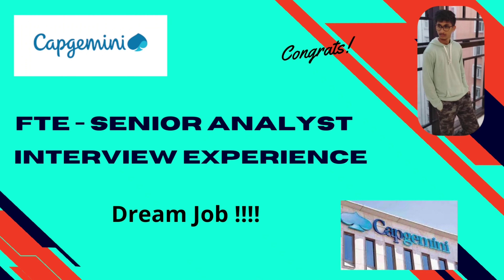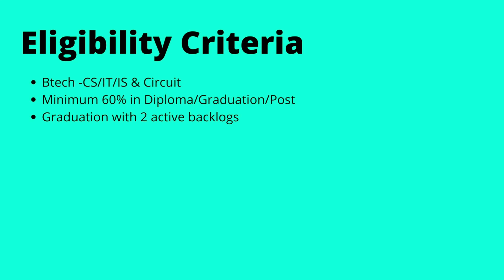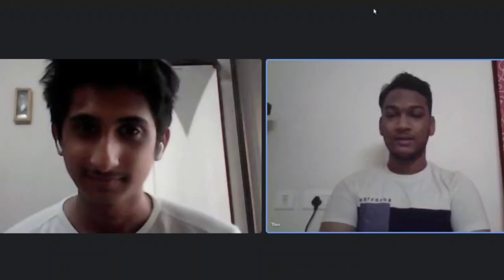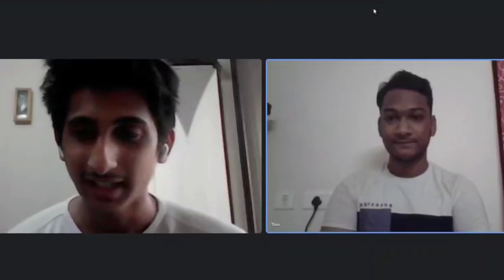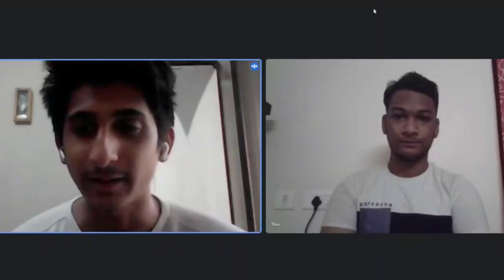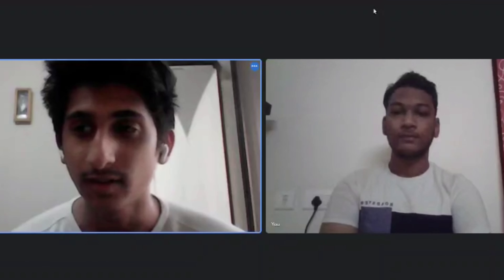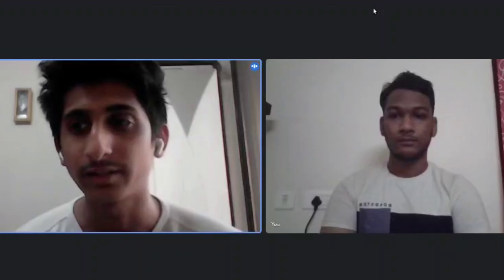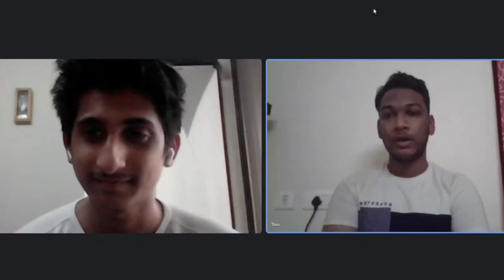Capegemini Interview Experience | On-Campus | VIT | ECE | Dream Job | 2022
Today we have Varun Modi who got into Capegemini as a part of her campus placements and she is here to share her interview and placement experience with us !